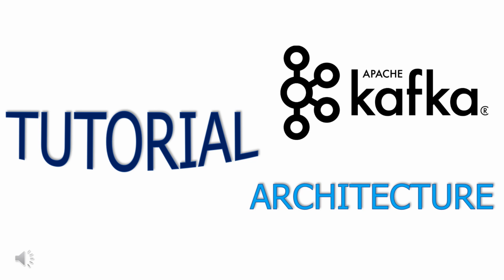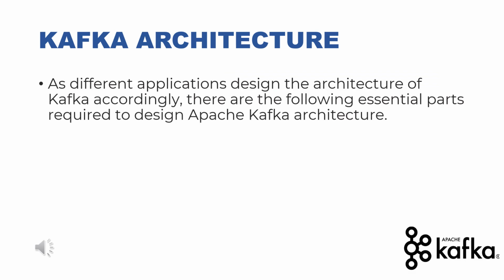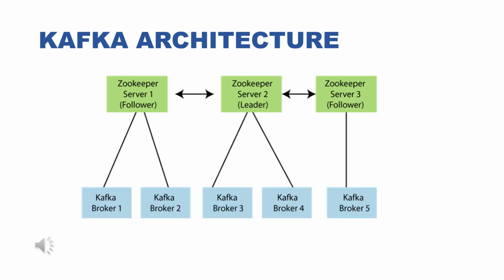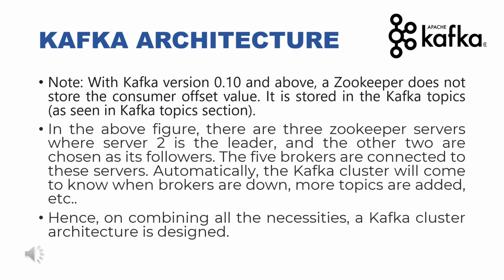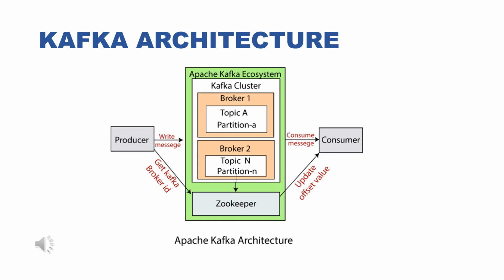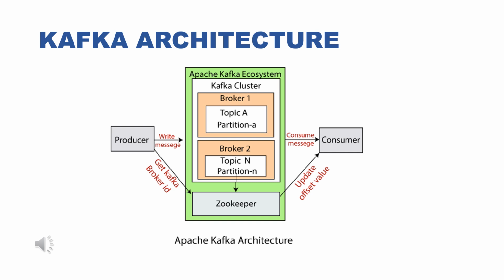Kafka Architecture - Kafka - Tutorial - Big Data Tunnel